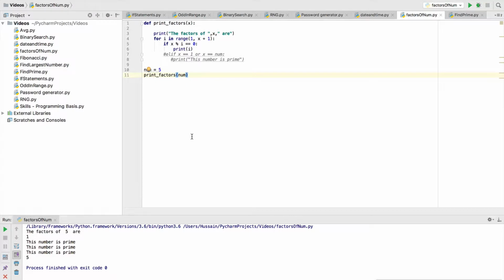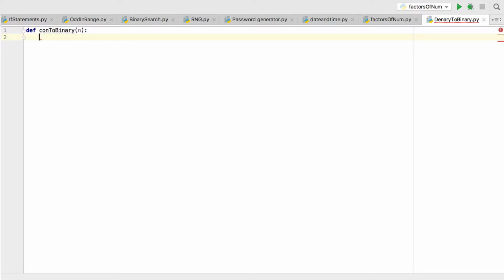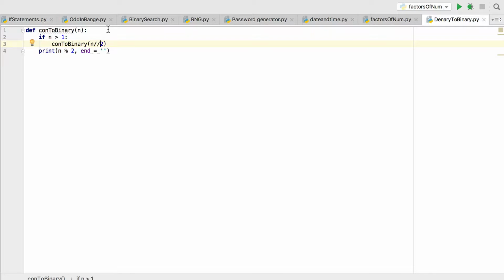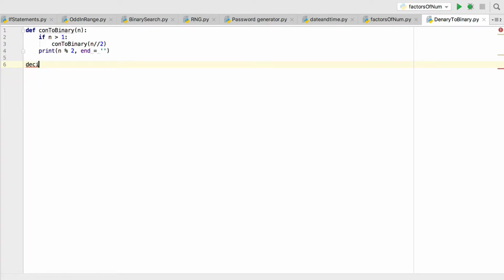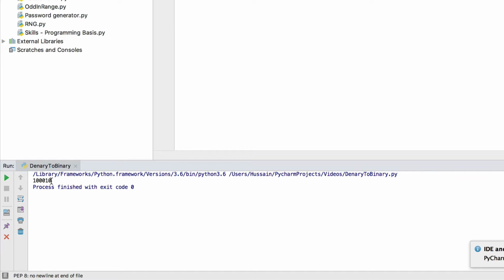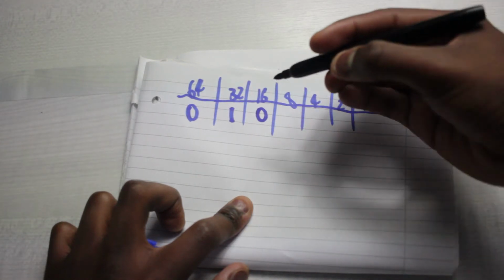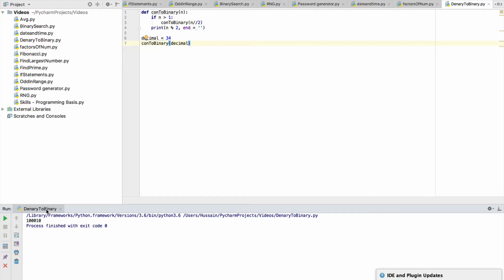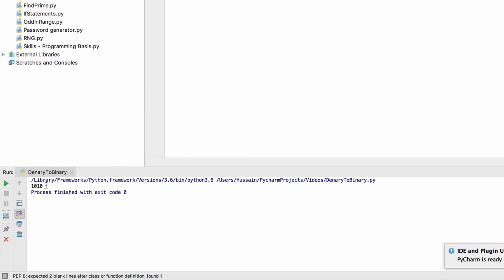How to convert from Denary to Binary in Python.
How to convert from Denary to Binary in Python. In this video I'll show you How to convert from Denary to Binary in Python and by hand; there's a very simple way of doing both and the program can be easily reversed.